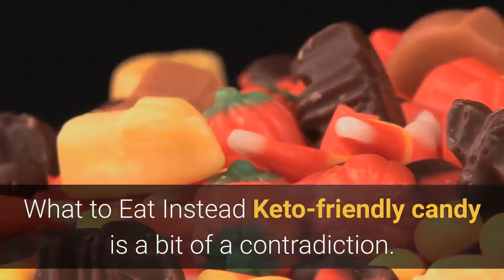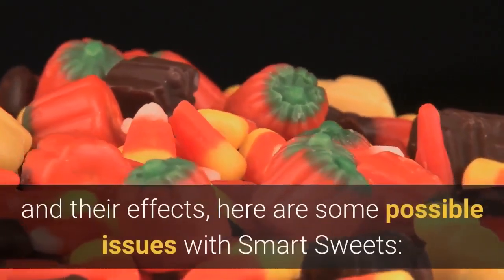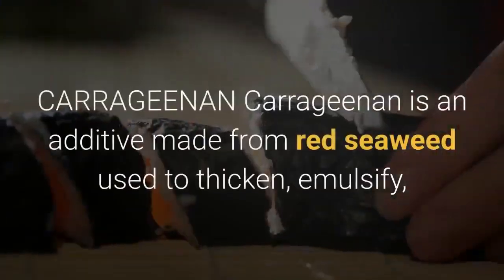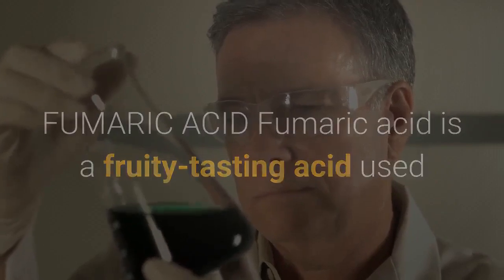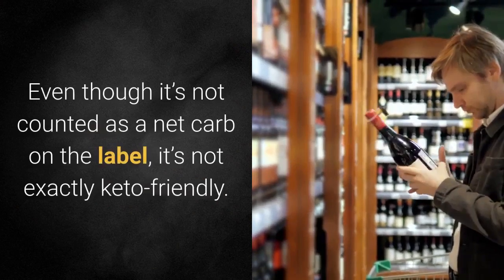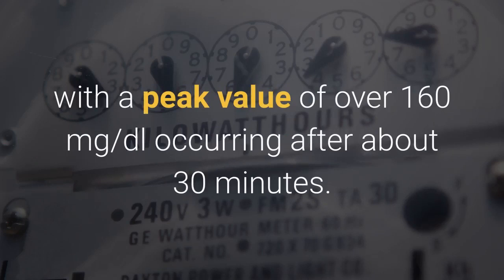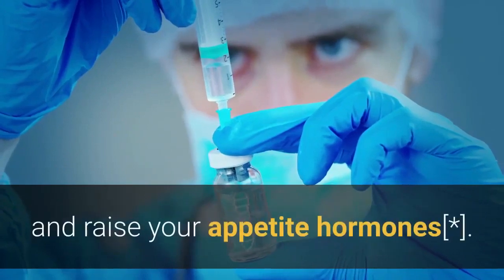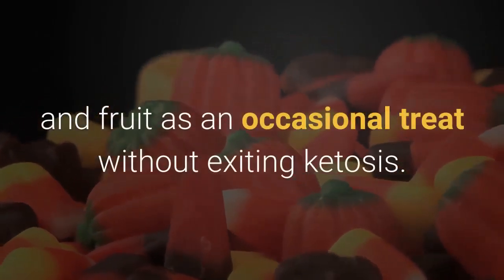Are Smart Sweets Keto | Keto Diet Change Your Life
Are Smart Sweets Keto.